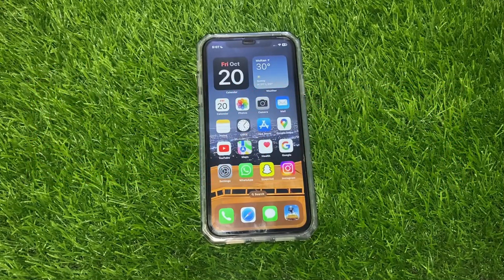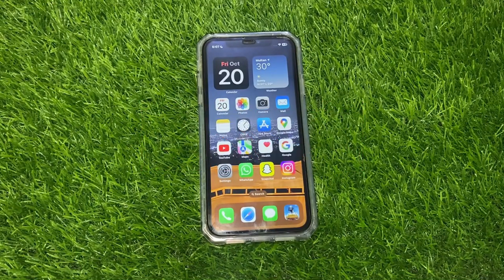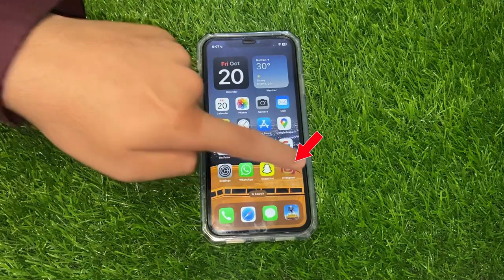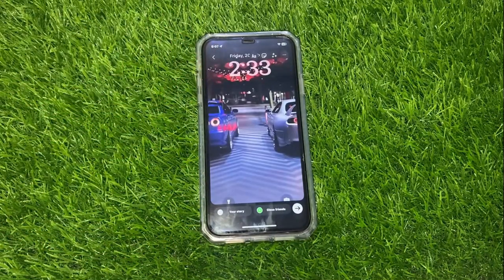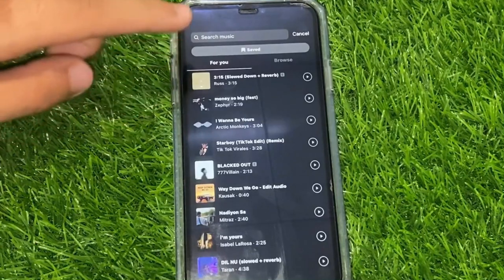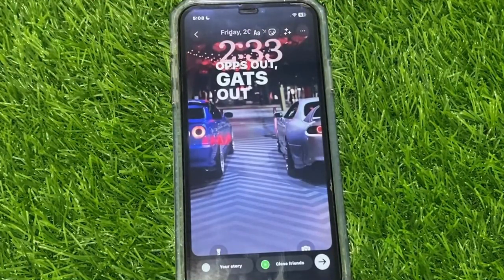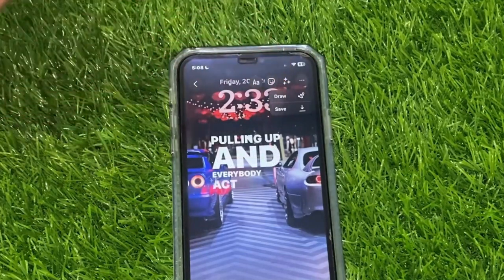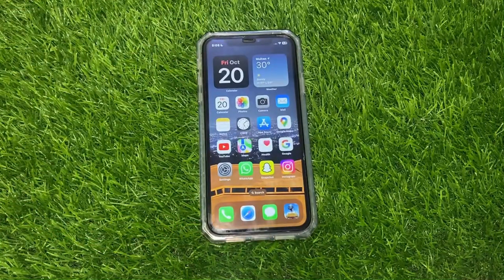How To Add Music To Instagram Story And Save It In Gallery - IN 1 MINUTE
Elevate your Instagram Stories with the magic of music and create memorable, shareable moments! In this easy-to-follow tutorial, we'll guide you through the process of adding music to your Instagram Story and saving it in your device's gallery. Whether you're sharing a special occasion, a travel adventure, or just expressing yourself creatively, the power of music can enhance your storytelling.

In this tutorial, we'll cover:

Accessing Instagram Stories: Step-by-step instructions on how to access the Stories feature within the Instagram app on your mobile device.

Adding Music: Learn how to select and add your preferred song to your Story from Instagram's music library, and how to customize its appearance and duration.

Saving to Gallery: Discover how to save your music-enhanced Story to your device's gallery so you can share it on other platforms or keep it as a memory.